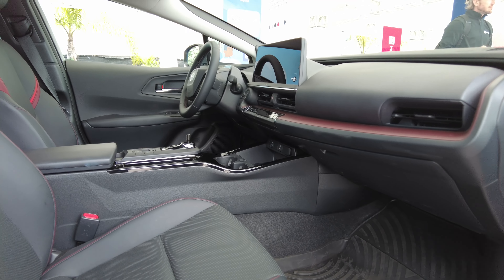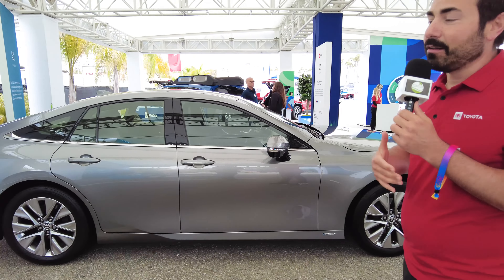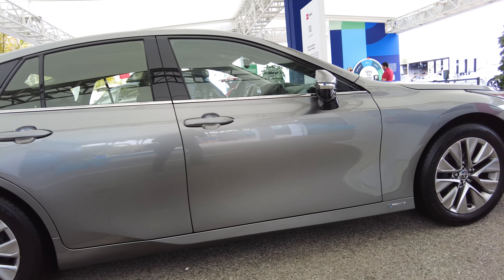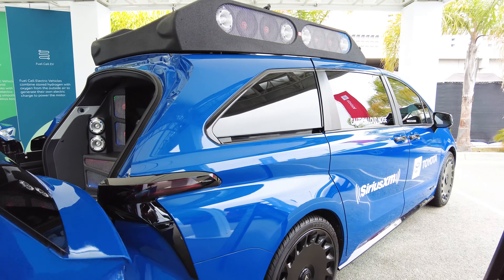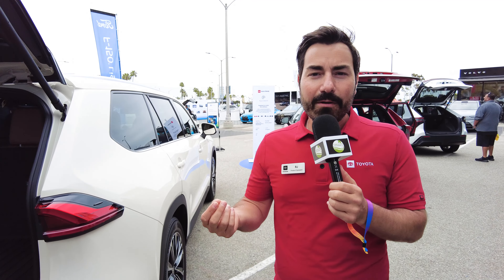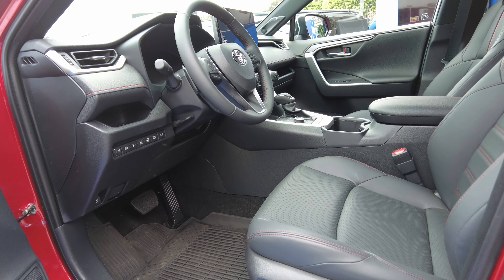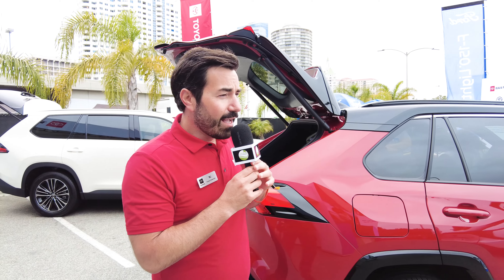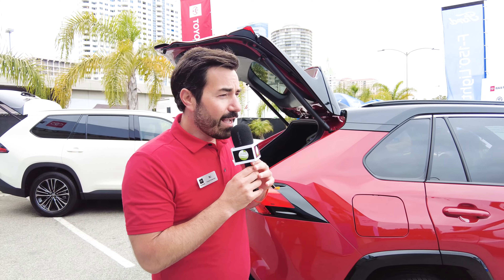Toyota @ Electrify Expo 2024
RJ, The Product Specialist @ Toyota talks about the cars they brought out to Electrify Expo 2024 in Long Beach. They had the Prius, which was redesigned in 2023, the Mirai, their fuel cell car, the Highlander, Rav 4 and their fully electric car, the BZ4x.